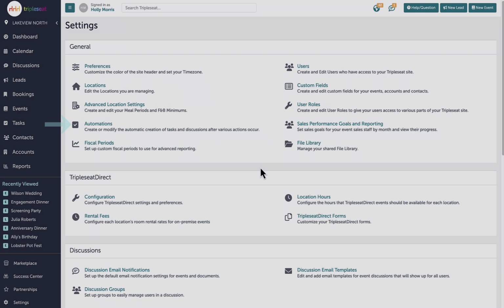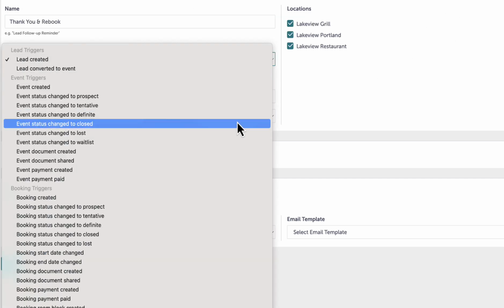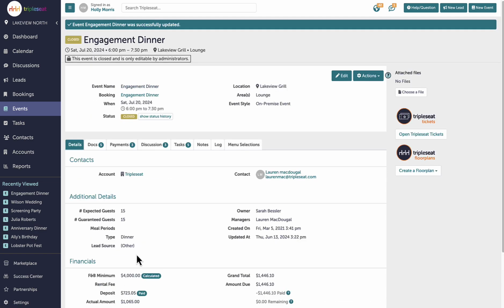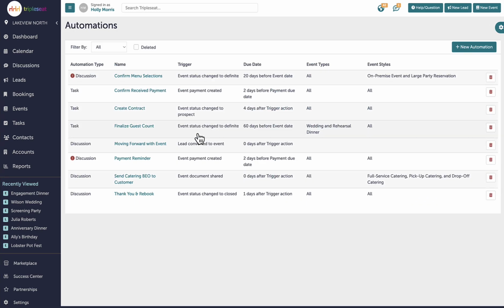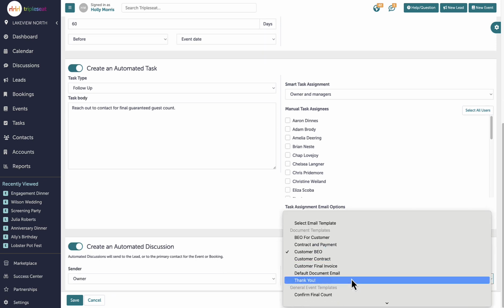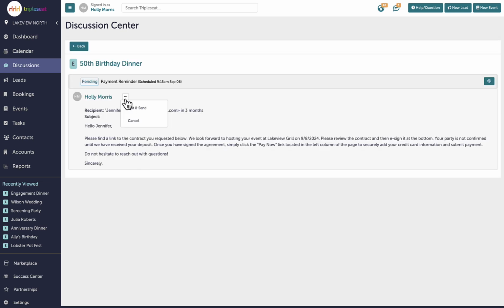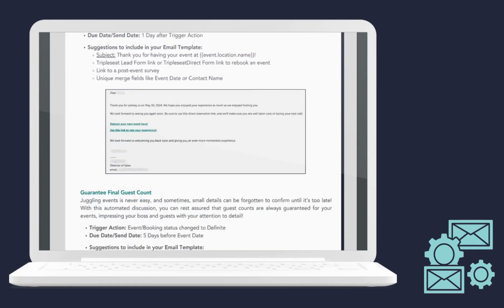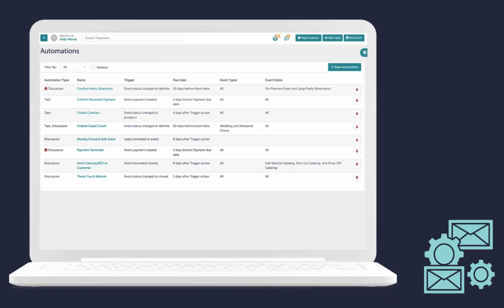Streamlining Communication with Automated Discussions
Learn how to use Tripleseat's automated discussions for leads, events, and bookings! Automated discussions are designed to help boost productivity, ensure guest satisfaction, and maintain organization in daily workflows.